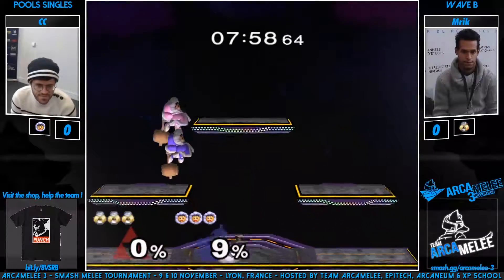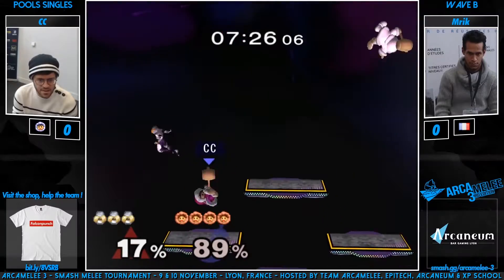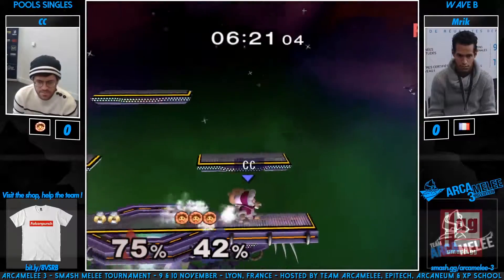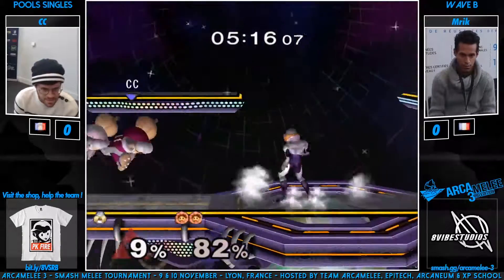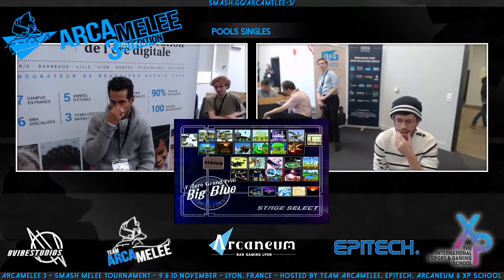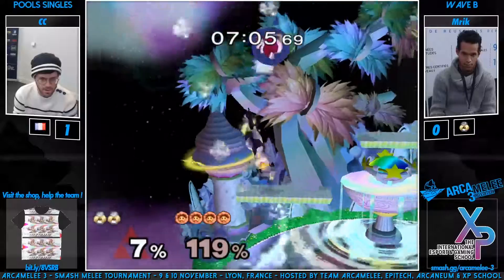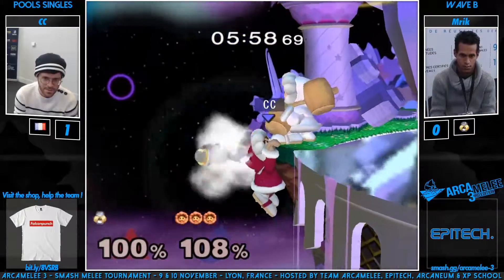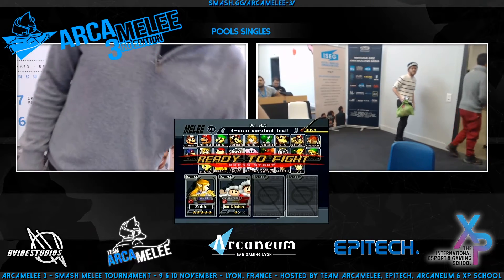▼ARCAMELEE 3 - POOLS SINGLES - CC (Ice Climbers) VS Mrik (Sheik)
▼ARCAMELEE 3 / NTSC MELEE TOURNAMENT / 9 & 10 NOVEMBER